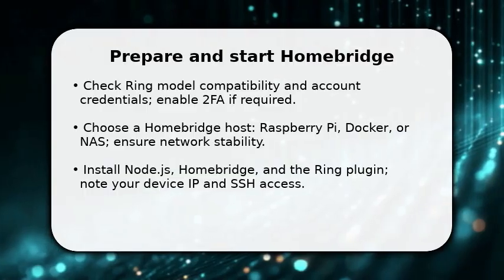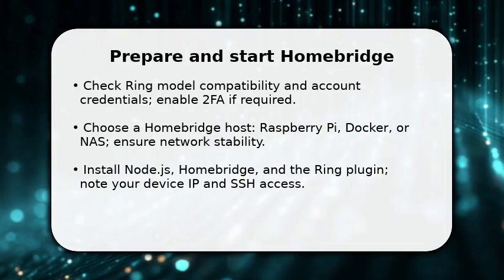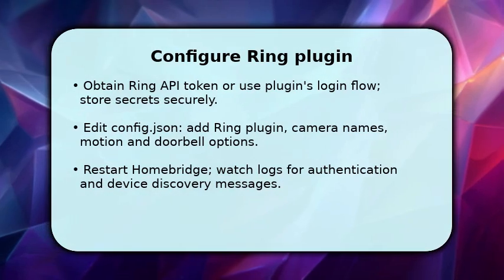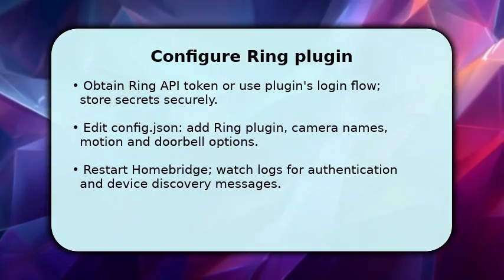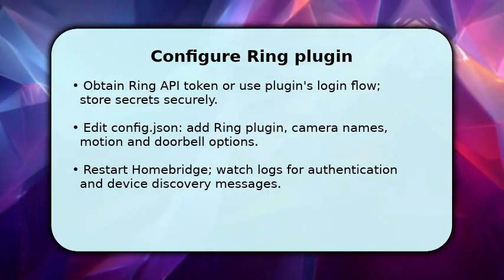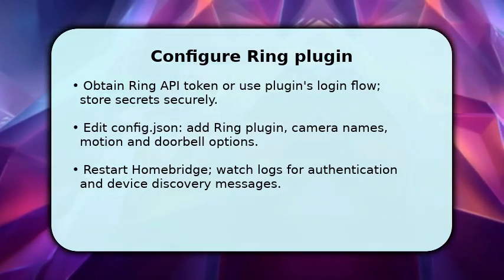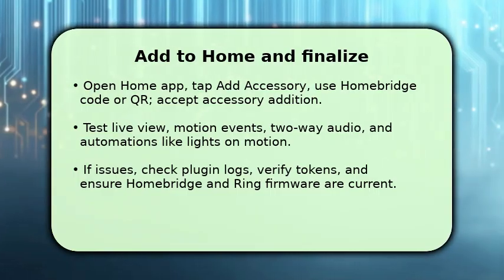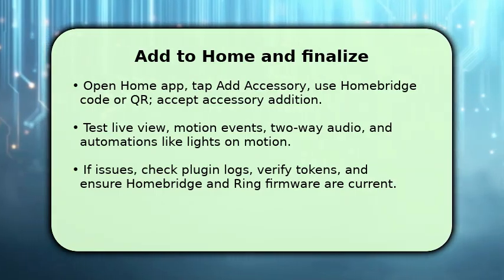How to Connect Ring Doorbell to Apple Homekit - Step by Step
Learn the detailed process of integrating your Ring Doorbell Pro into Apple HomeKit with this comprehensive guide. Step by step instructions will ensure a seamless setup, allowing you to control and monitor your home's entry points directly from within iOS devices.